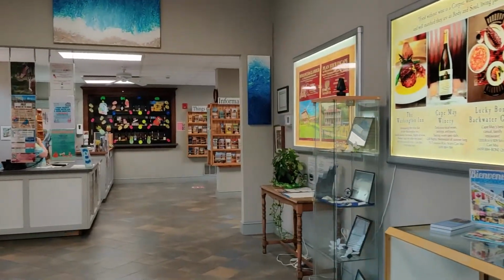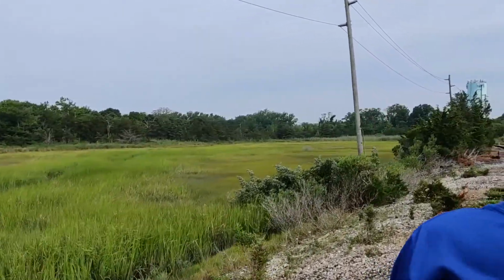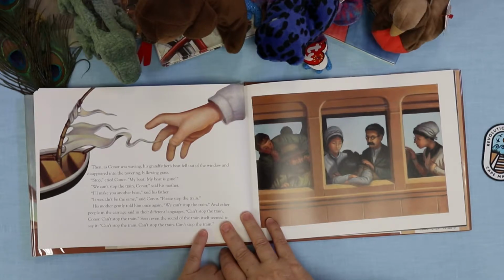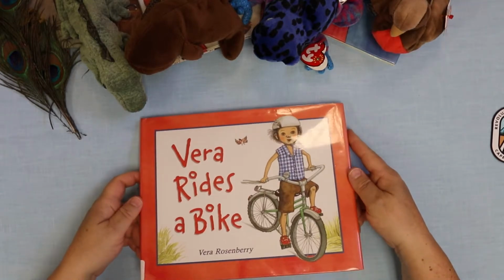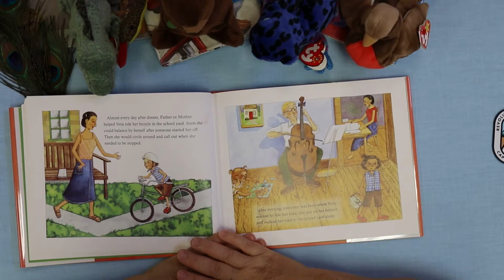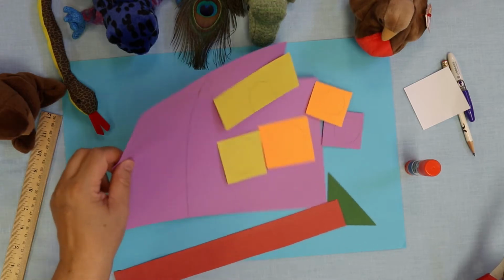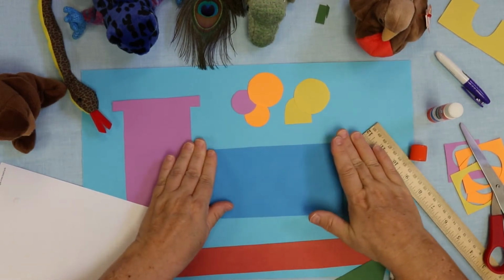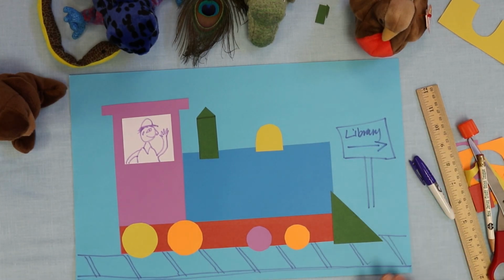Revolution Rail Bike Trail, Cape May NJ - Bridgeton Public Library Virtual Story Time Week #54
This week is a very special story time as Ms. Adaria's family joins us for an adventure in Cape May on the Revolution Rail Bike Trail! Big thanks to b'day girl Mom (Adaria Sr.), sister Emily, and nephew Caden as we take a scenic bike trip on the rails through a beautiful part of Cape May that other folks rarely get to see. I read a few stories about trains and bikes and do a really fun train craft. We had a wonderful time and hope you did too!!!